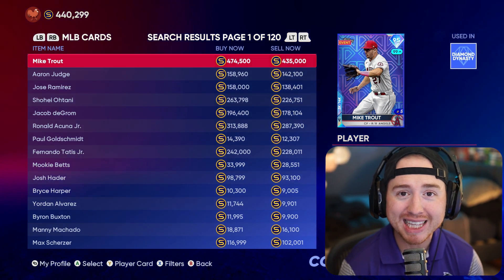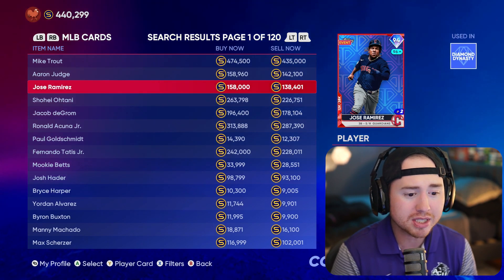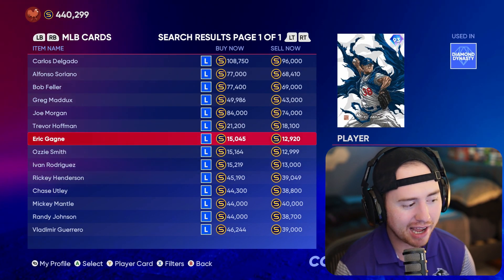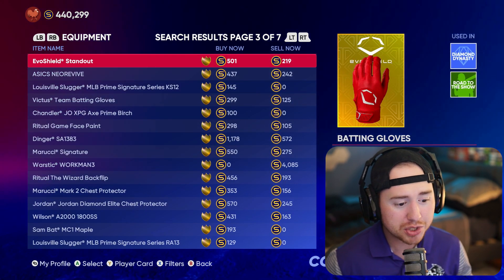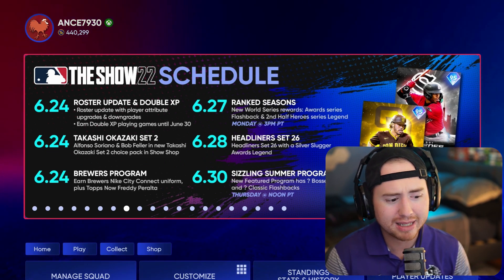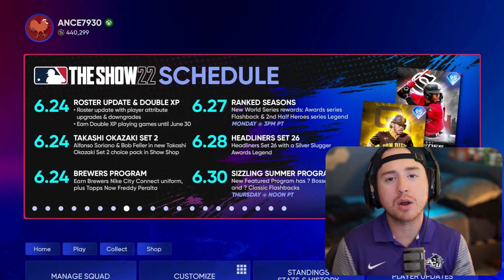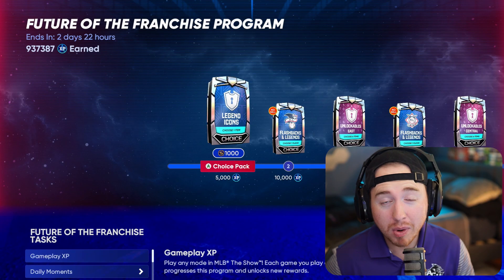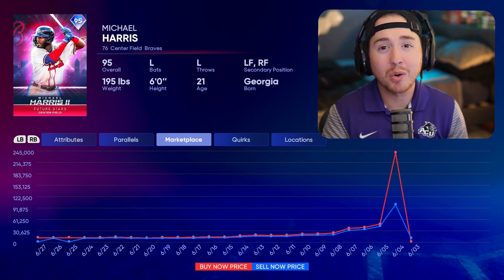Make TONS of Stubs on The *NEW* Featured Program Coming to MLB The Show 22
We are BACK again here with another market monday on the channel where we go over the BEST ways to make stubs right now in MLB The Show 22 Diamond Dynasty!

In this video, I go over the BRAND NEW sizzlin summer featured program coming to MLB The Show 22 diamond dynasty and how you can capitalize on that program to make TONS of stubs.

As a no money spent player, featured programs provide one of the BEST stub making opportunities in MLB The Show 22. So be sure to take advantage and make TONS of stubs this weekend!